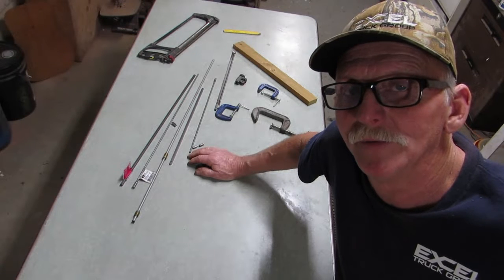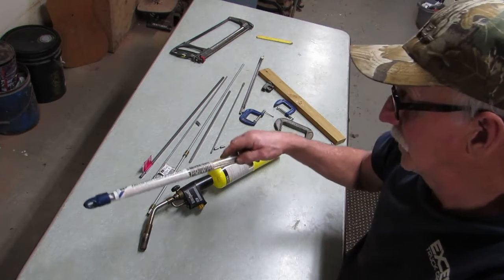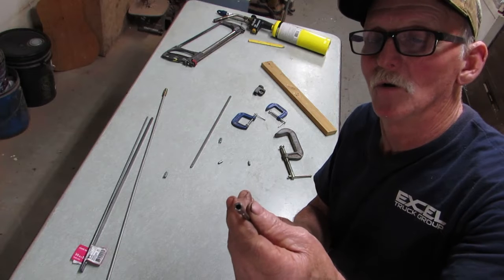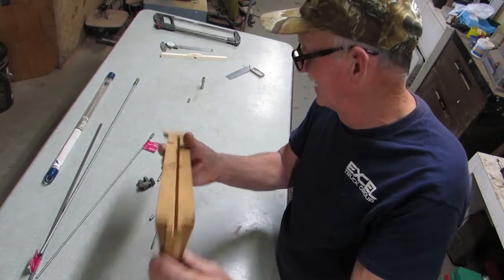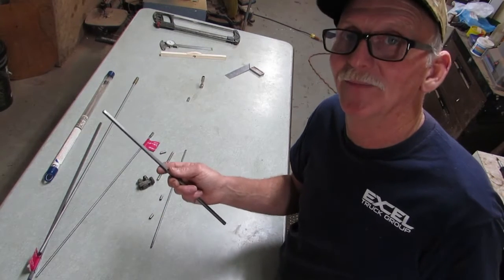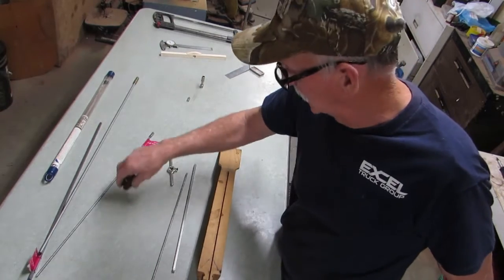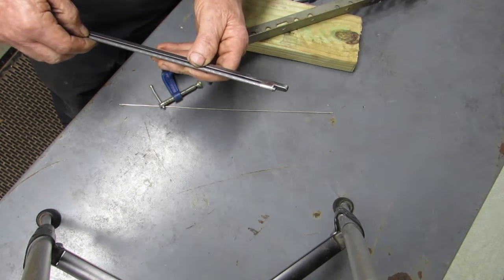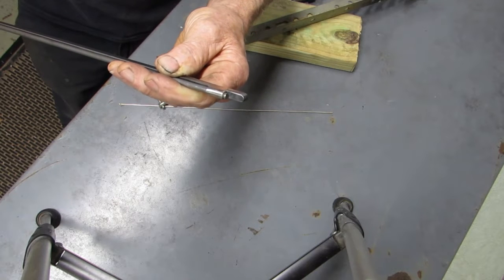Build Your Own Truss Rod (Acoustic Guitar)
This is the first in a series of videos in which I will demonstrate some of the jigs, tools and parts that you can make yourself that will reduce the cost of tooling needed to construct a steel string acoustic guitar. Click the links below for my other guitar building videos.